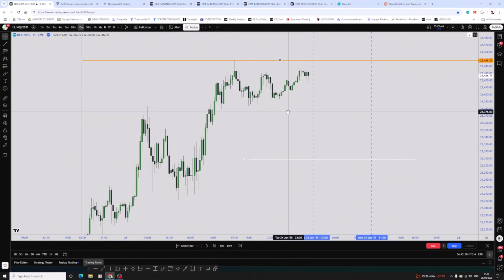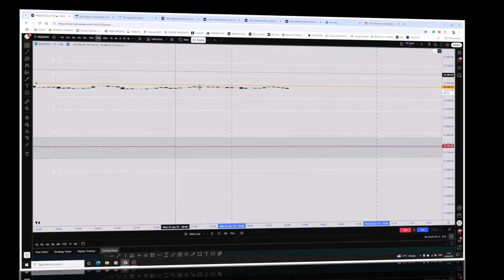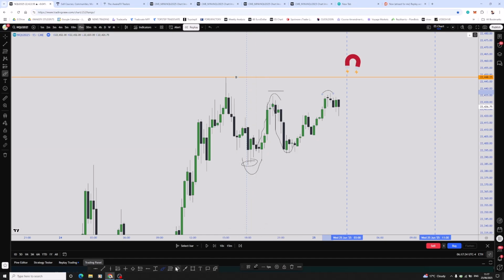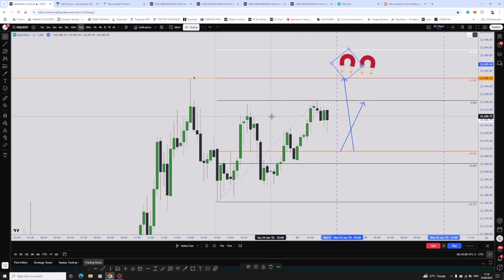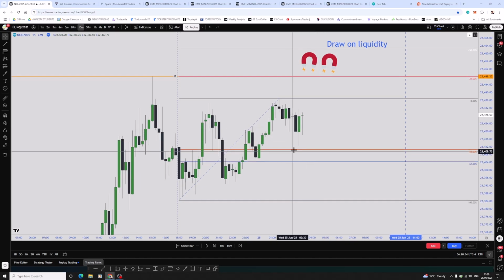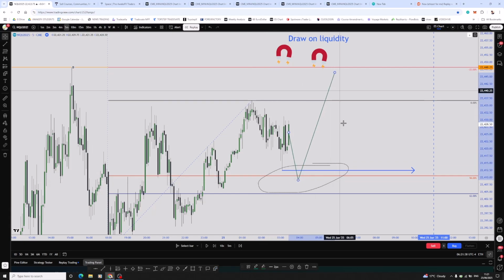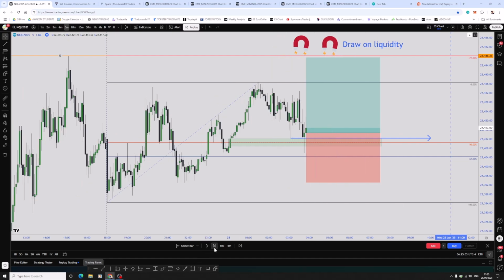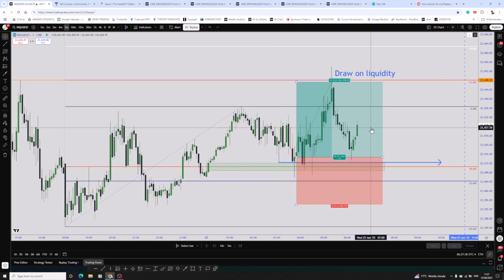Trade of the Day - NQ - DRAW ON LIQUIDITY - DOL EXPLAINED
In this video Shane shares todays Nasdaq futures ' Trade of the day' #3 which is part of a video series where he provides a recap video show casing the types of trades we hunt at AwakeFX. In this example Shane  discusses what the Draw on Liquidity is and how to find it easily in this lesson.

Risk Disclosure: Futures, Forex and CFD trading contains substantial risk and is not for every investor. An investor could potentially lose all or more than the initial investment. Risk capital is money that can be lost without jeopardizing ones’ financial security or life style. Only risk capital should be used for trading and only those with sufficient risk capital should consider trading. Past performance is not necessarily indicative of future results. Hypothetical Performance Disclosure: Hypothetical performance results have many inherent limitations, some of which are described below. no representation is being made that any account will or is likely to achieve profits or losses similar to those shown; in fact, there are frequently sharp differences between hypothetical performance results and the actual results subsequently achieved by any particular trading program. One of the limitations of hypothetical performance results is that they are generally prepared with the benefit of hindsight. In addition, hypothetical trading does not involve financial risk, and no hypothetical trading record can completely account for the impact of financial risk of actual trading. for example, the ability to withstand losses or to adhere to a particular trading program in spite of trading losses are material points which can also adversely affect actual trading results. There are numerous other factors related to the markets in general or to the implementation of any specific trading program which cannot be fully accounted for in the preparation of hypothetical performance results and all which can adversely affect trading results. Investing of any kind involves risk. While it is possible to minimize risk, your investments are solely your responsibility. It is imperative that you conduct your own research and due diligence and backtest any potential trading strategy with a demo account before committing any live funds. I share my own opinion and experience with no guarantee of gains or losses on investments. *Nothing contained herein or in any videos produced on the AwakeFX Youtube channel is a solicitation or an offer to buy or sell futures, options, or forex. *